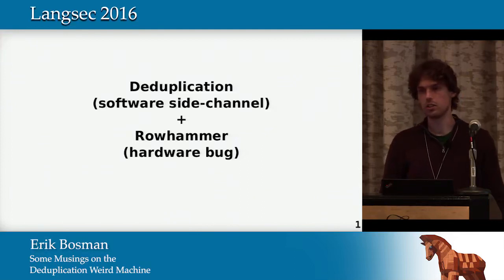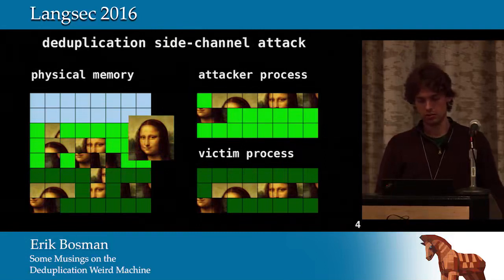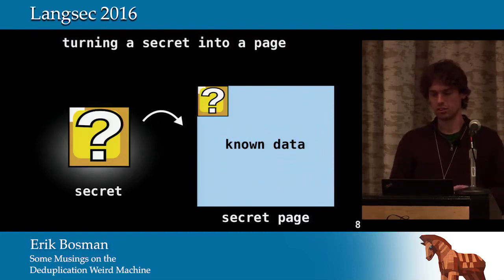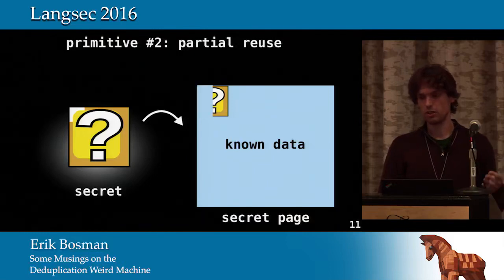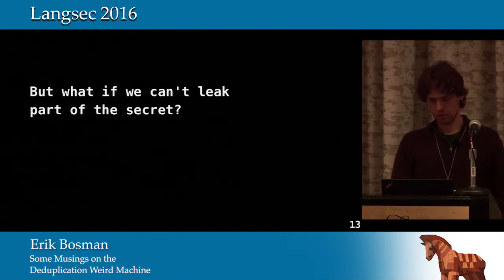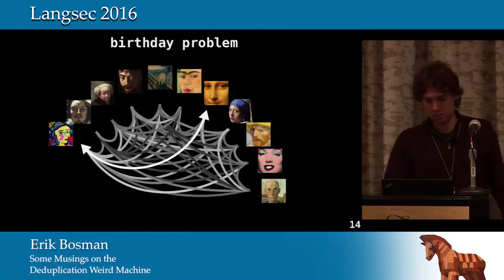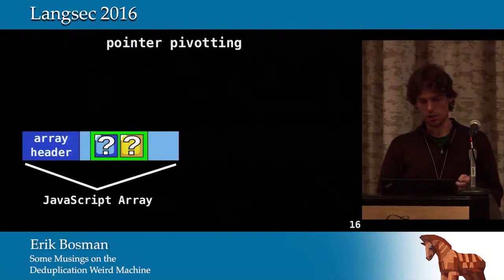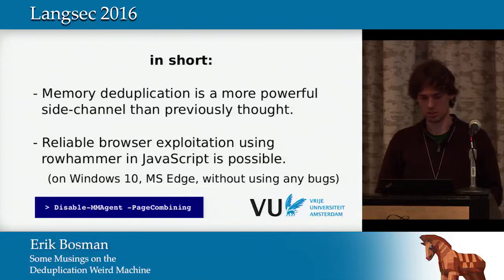Some musings on the deduplication weird machine